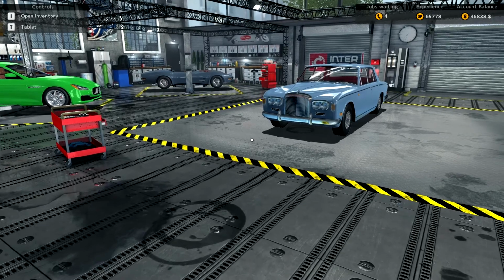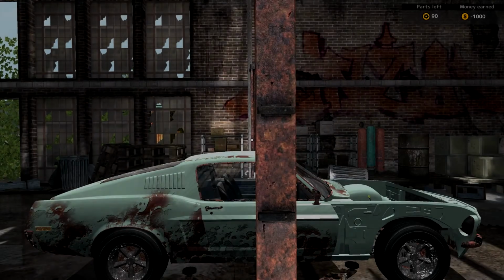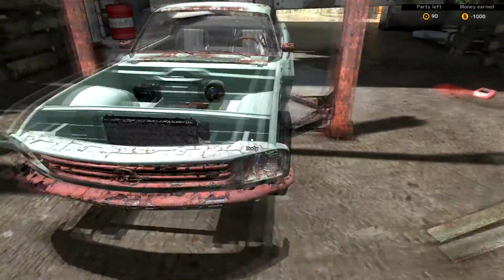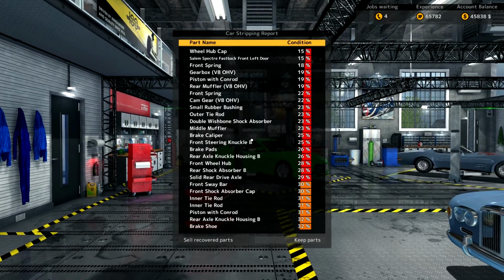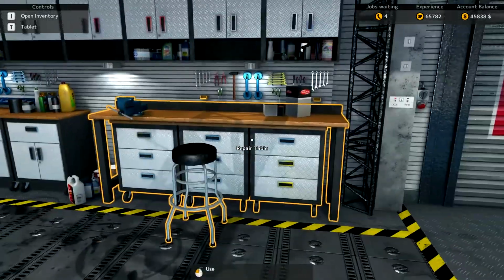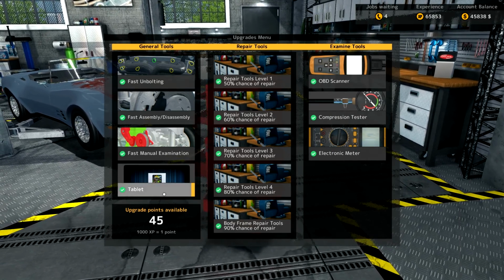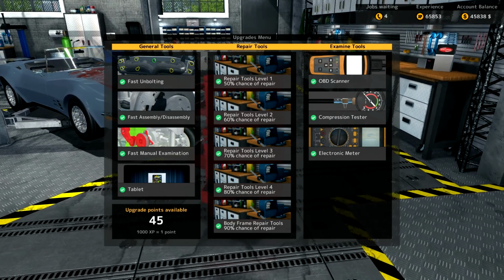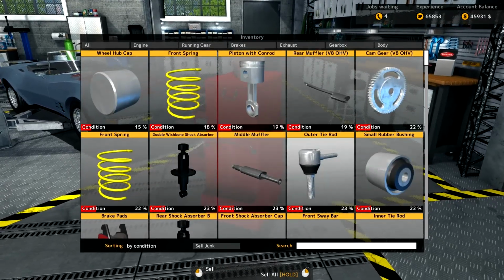Car Mechanic 2015.15 Minute Make over. Ep 51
Time to go back to the strippers for some more parts as we chat about the up coming car mechanic 2018.